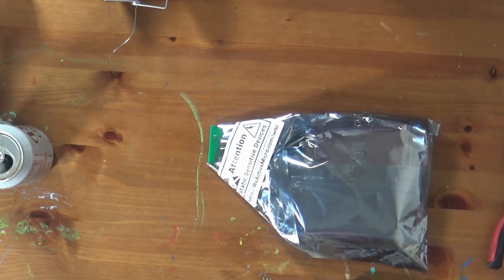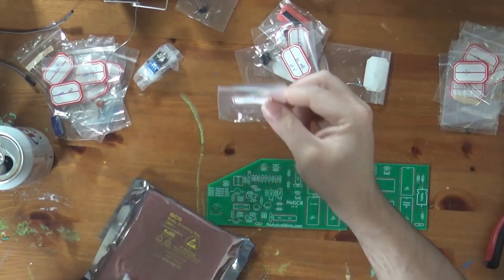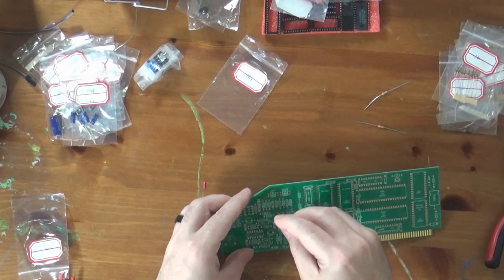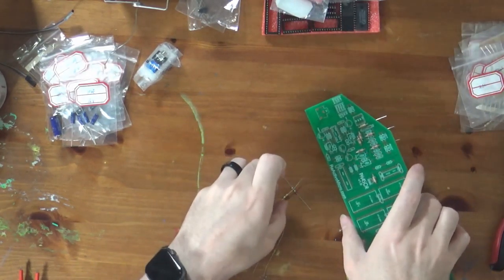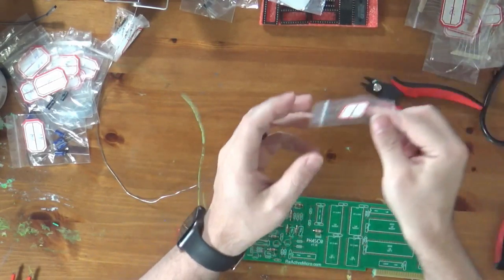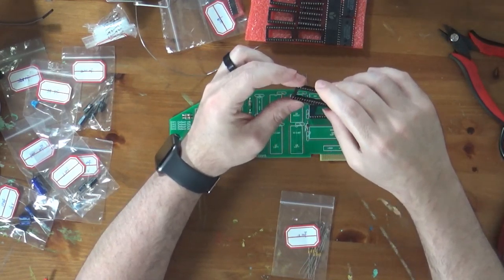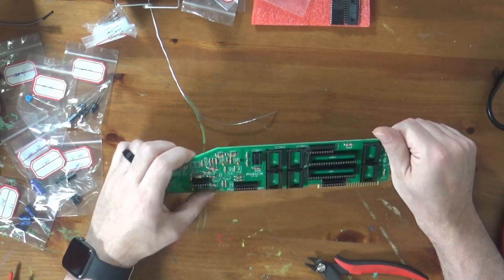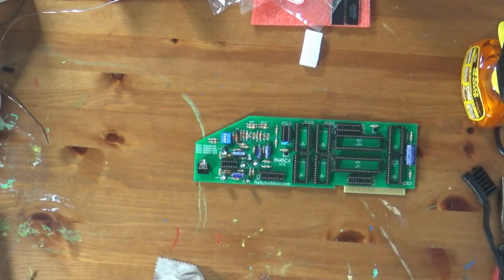Phasor Build - Part 1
In this video, I will be building a ReActiveMicro Phasor, which is the ultimate sound card for the Apple II. It combines support for 2 Mockingboards (12 total channels) with ALF's Apple Music Synthesizer, Echo+ and Applied Engineering's earlier card Super Music Synthesizer.

Here are the links that I mention in the video:
ReActiveMicro Phasor: